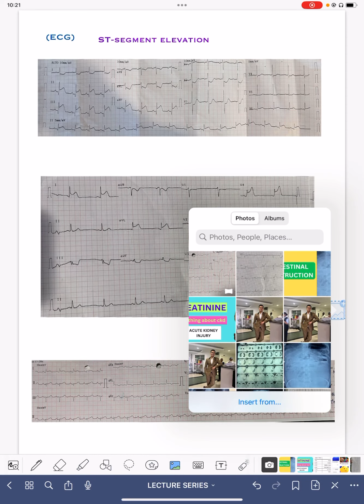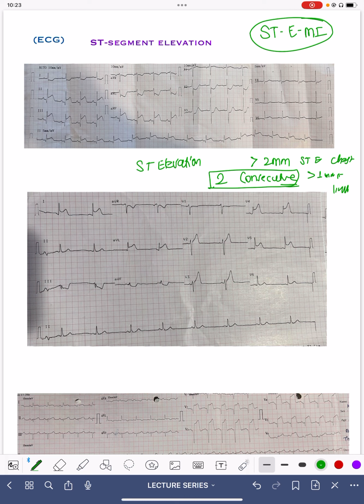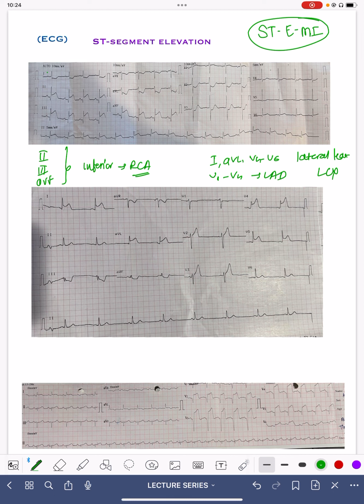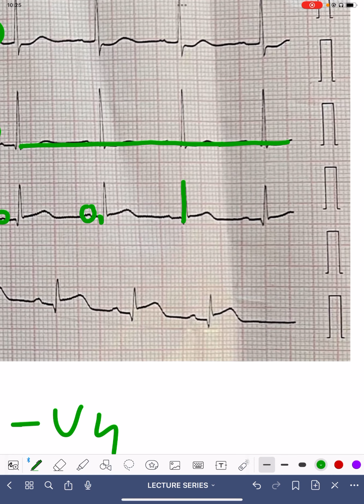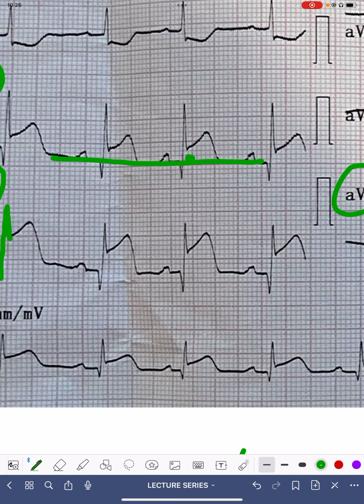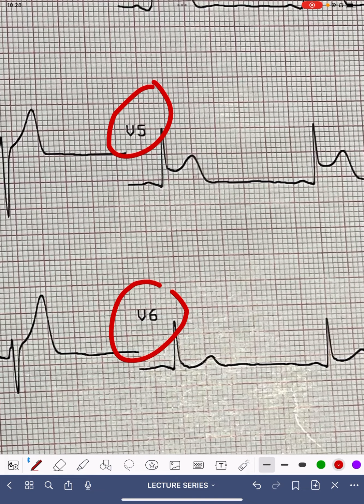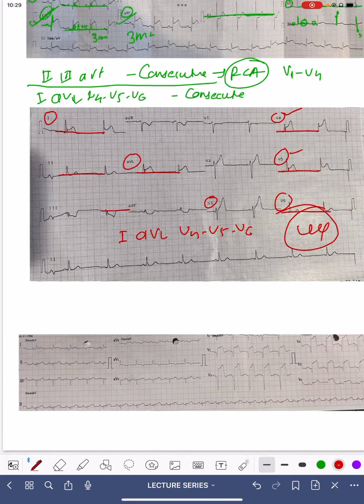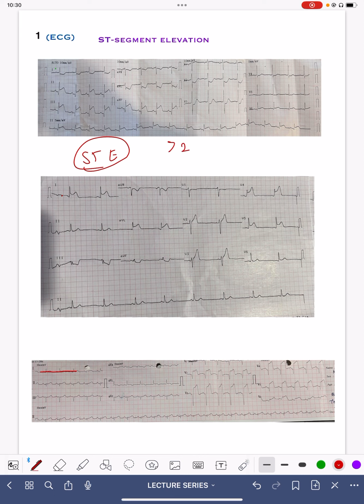Lecture series - STEMI -2- ECG CHANGES